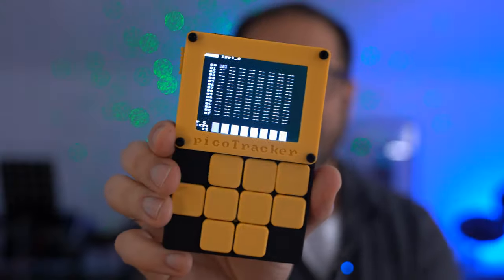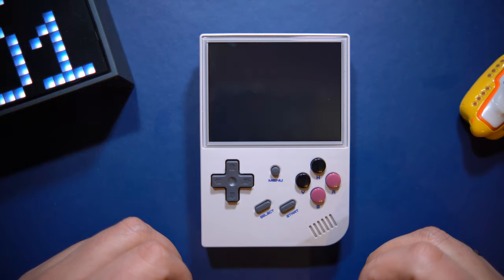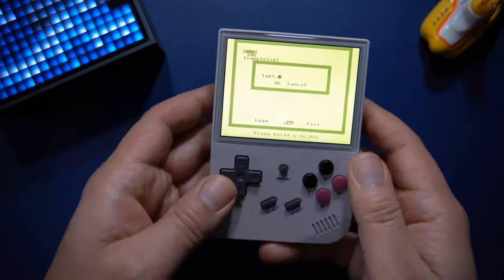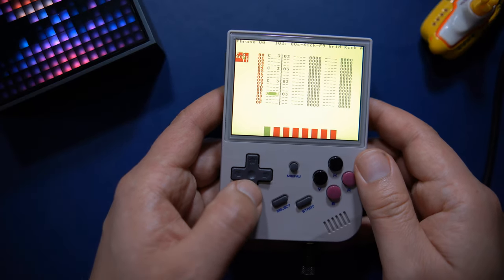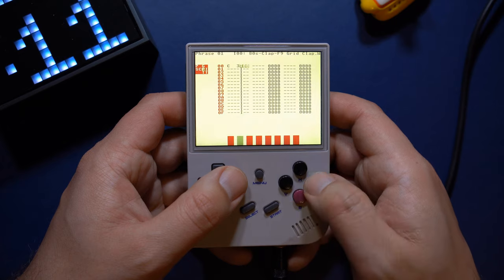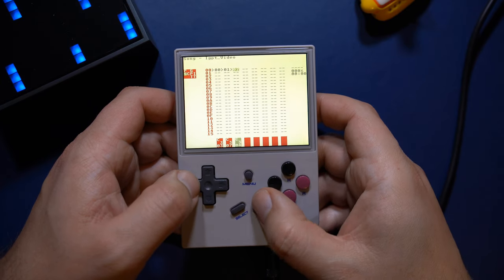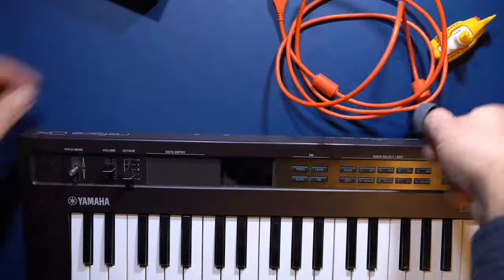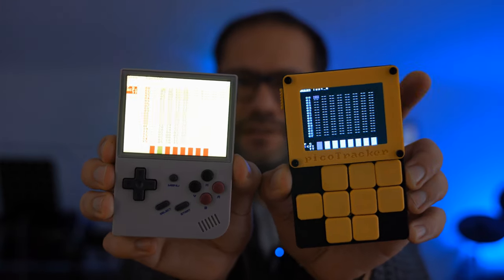Is this really the cheapest portable music tracker?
My video on the picoTracker got a lot of comments asking me to look into LittleGPTracker (or lgptracker) on linux gaming consoles. Is this _really_ the cheaper way to get the same result? Table of contents

00:00 hello
00:35 hardware overview
01:10 installing LittleGPTracker
01:56 launching the tracker, demo song
02:34 record and import your own samples
03:25 create a new song
03:57 software structure: songs, chains and patterns
04:25 button combos
04:41 listening to and assigning samples to instruments
05:35 create a "four to the floor" beat
05:51 setting song tempo
06:25 adding more drums
06:58 chords & bass tracks
07:51 using chains to create chord progressions
09:04 song playback with multiple chains
09:38 using tables
10:14 using grooves
11:14 adding a MIDI instrument...
11:42 Picotracker vs gaming handheld
12:10 finished track
13:00 conclusion